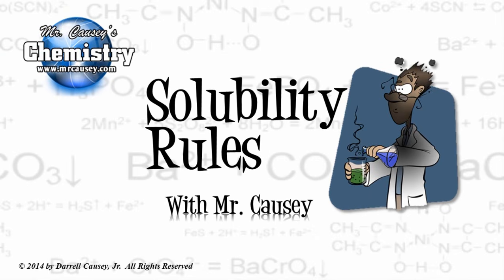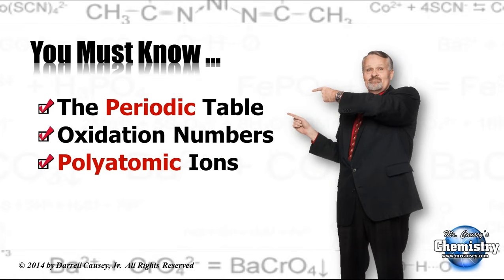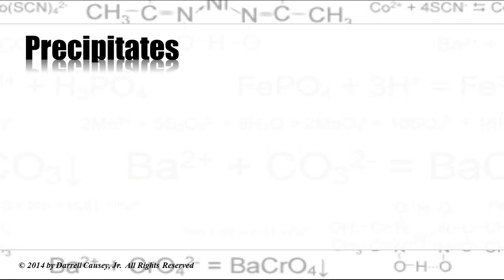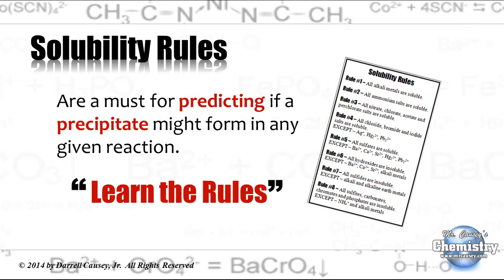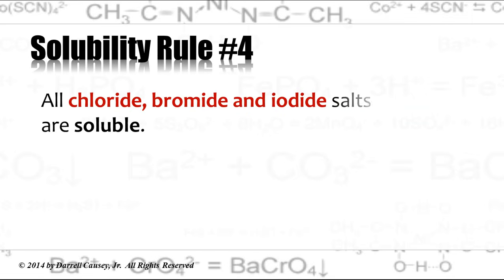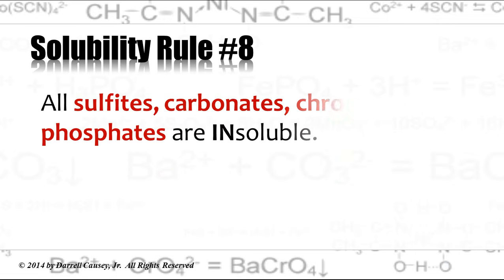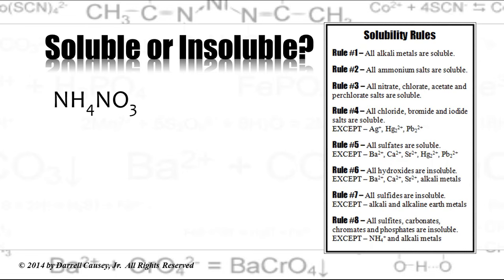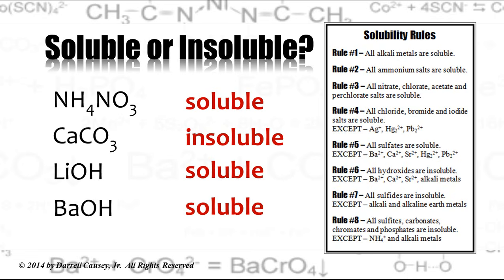Solubility Rules and Precipitation Reactions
Mr. Causey discusses the solubility rules and the importance of knowing these rules in order to predict if a precipitation reaction.

ABOUT MR. CAUSEY'S VIDEO ACADEMY

Mr. Causey's Video Academy is an educational video series of short video lessons for chemistry, algebra and physics. You can get lessons on a variety of topics or homework helpers that show you how to solve certain problems. There are over 120 videos to choose from.

RESOURCES:
Polyatomic Ion Cheat Sheet:

In order to predict if a precipitate will form during a reaction, you need to use the solubility rules. These rules are also useful in writing net ionic equations.